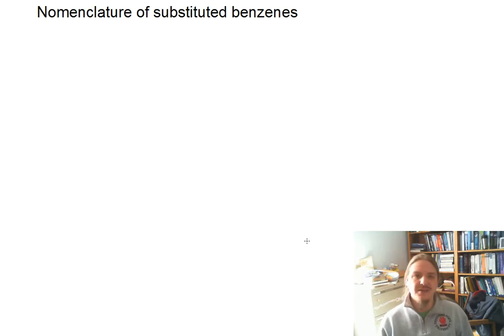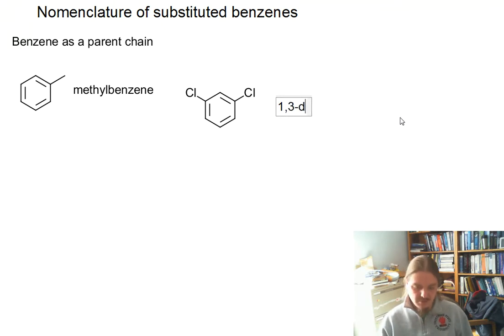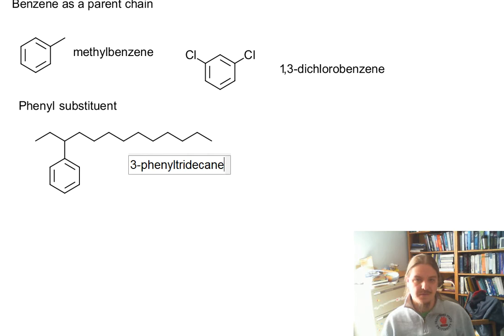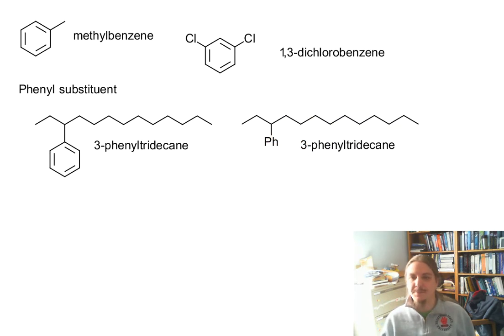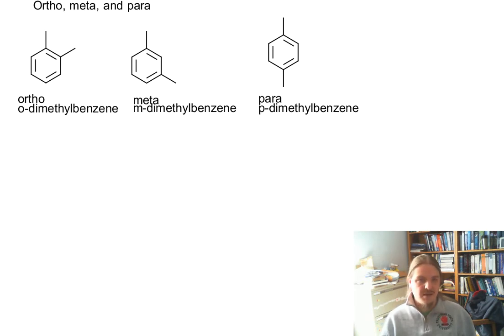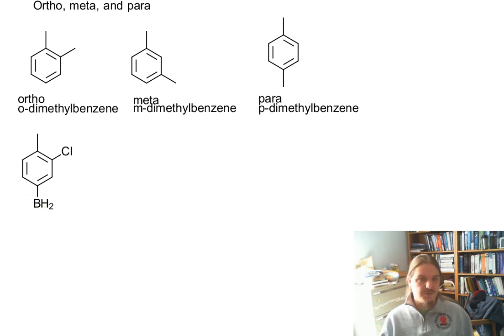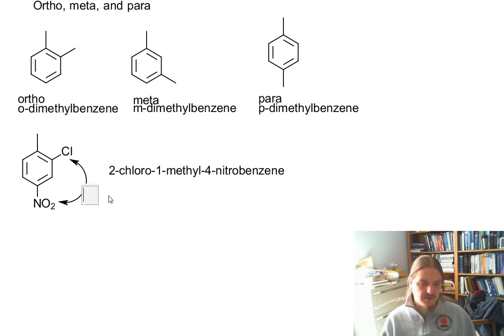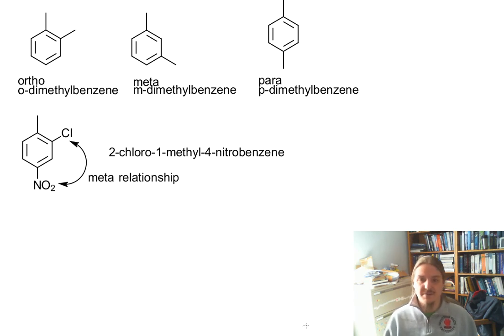Nomenclature of benzene derivatives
Dr. Norris covers the nomenclature of benzene derivatives, including the ortho, meta, and para relationships.